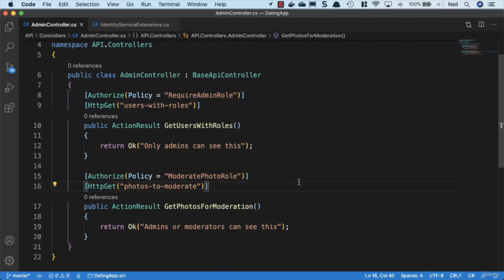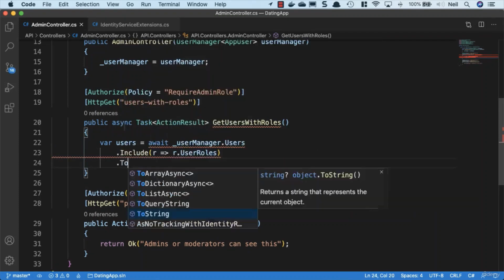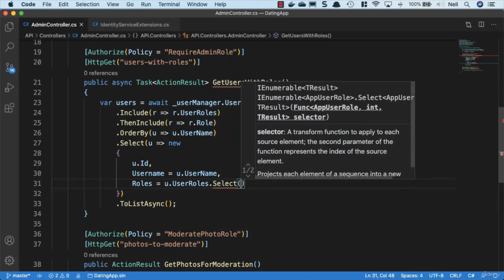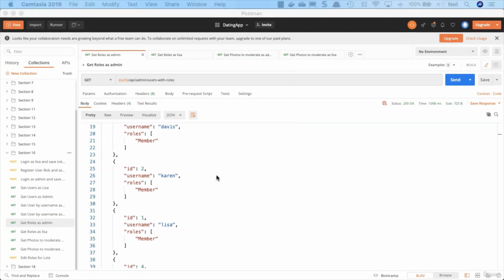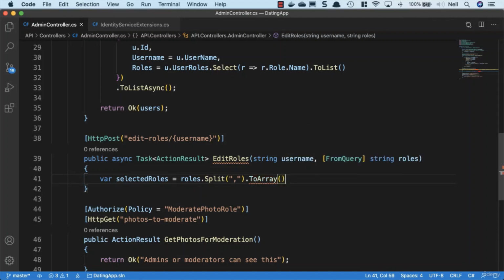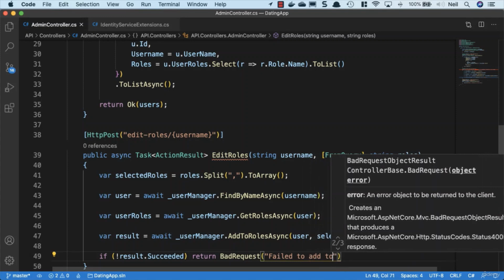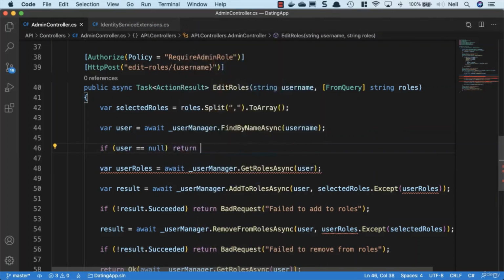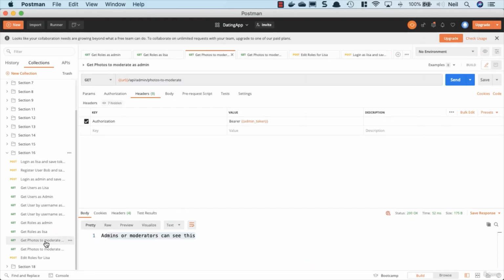Getting the users with roles in Asp.Net Core part 132